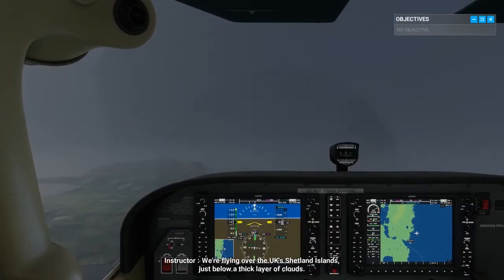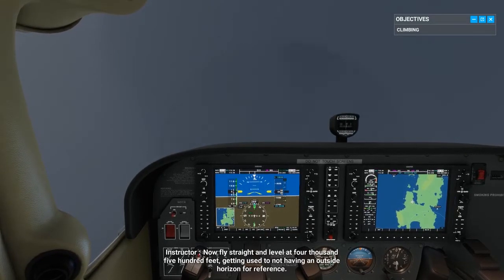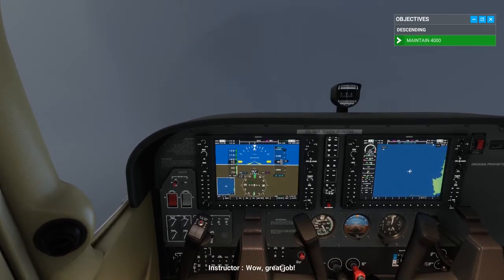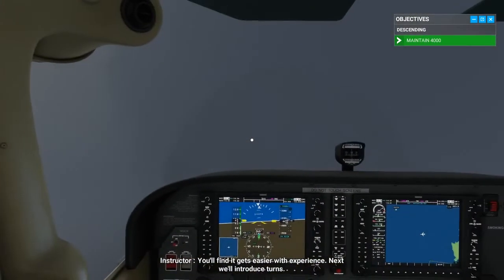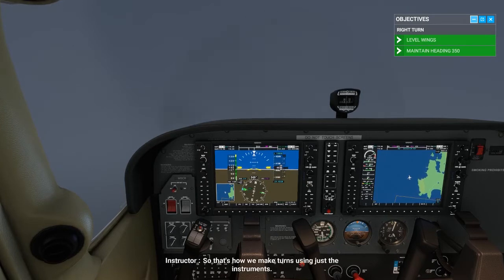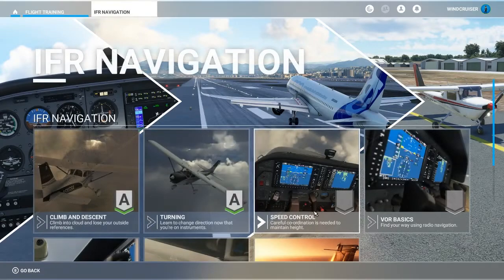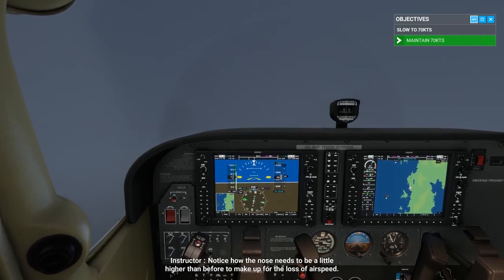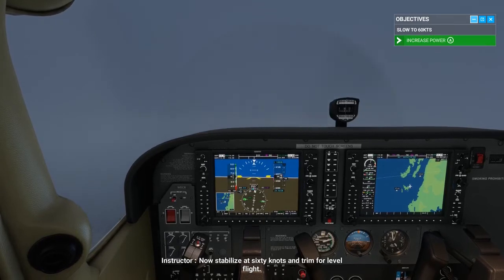Microsoft Flight Simulator | Flight Training : IFR Navigation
FLIGHT TRAINING
Learn fundamental skills and techniques to fly like a professional

   IFR NAVIGATION
   Once you losr your visual references you are forced to rely on your cockpit instruments. Learn how to find your way even after the clouds have rolled in

      CLIMB AND DESCENT
      Climb into cloud and lose your outside references.

      TURNING
      Learn to change direction now that you're on instruments.

      SPEED CONTROL
      Careful co-ordination is needed to maintain height.